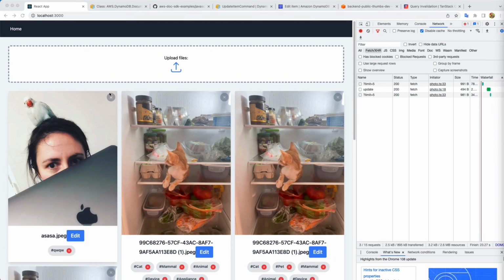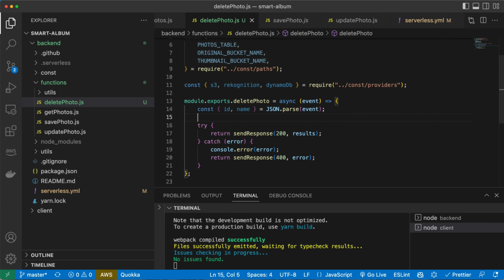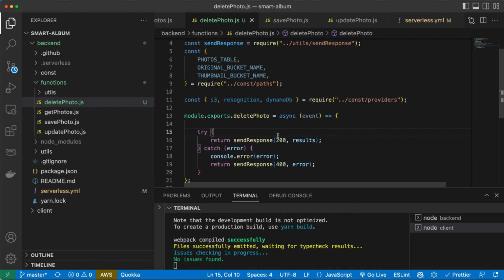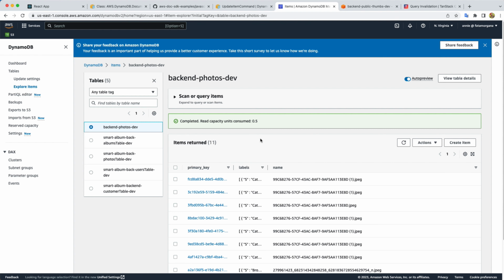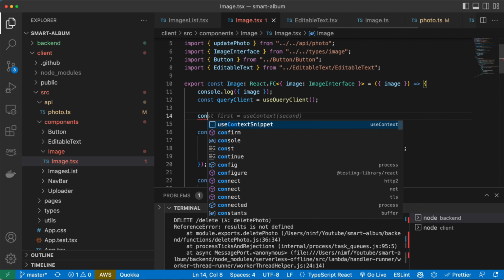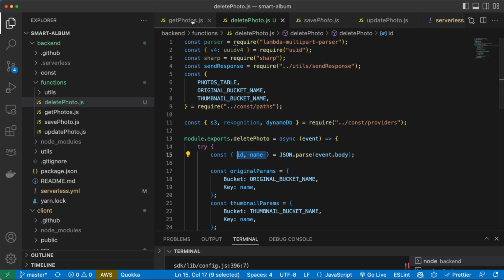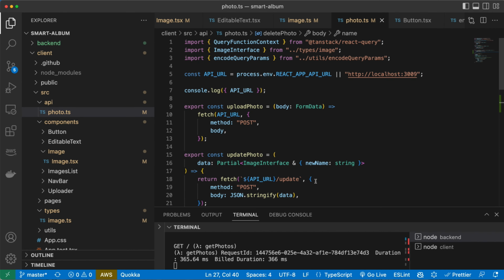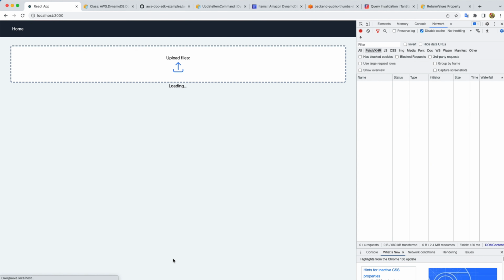Delete item from DynamoDB and S3 - AWS Serverless tutorial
In this video we will make "live" delete photo button in our ui: it will delete both s3 photo and dynamoDB item. We will  create api for it and call it from client with react-query.